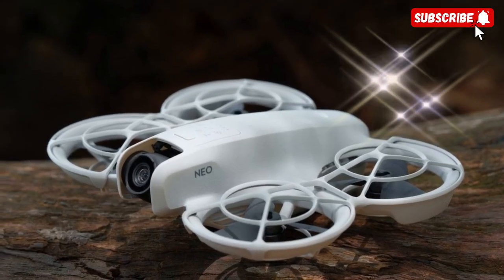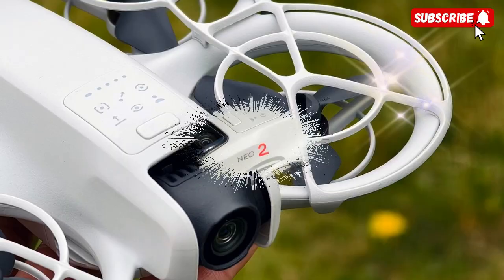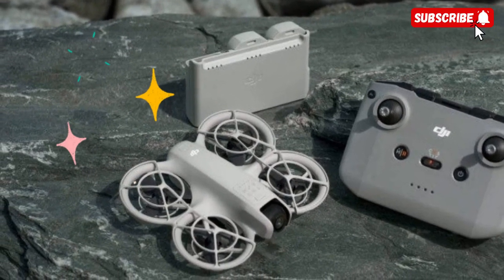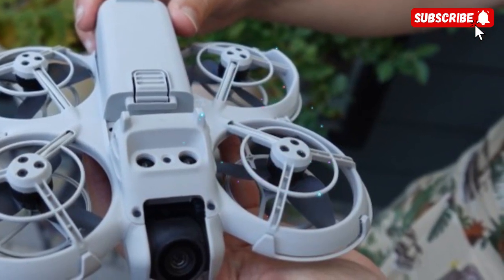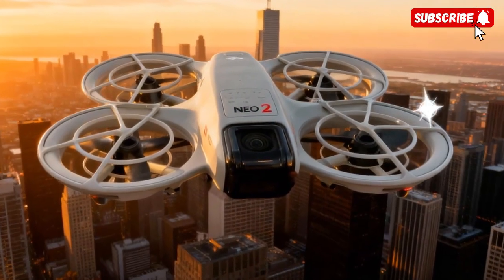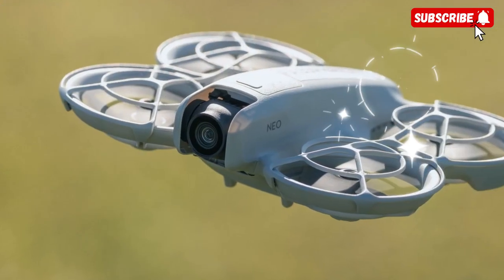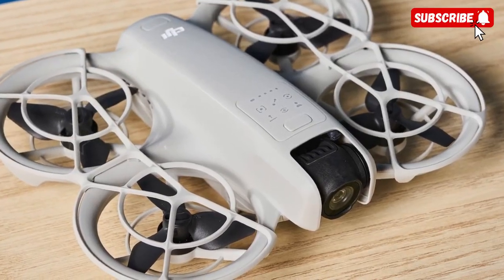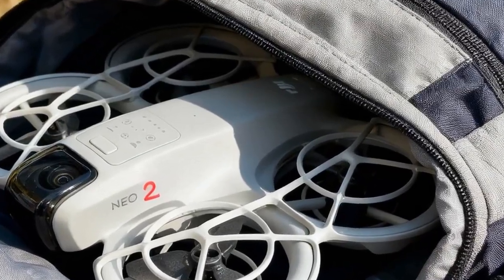DJI Neo 2 – Finally OFFICIAL ANNOUNCEMENT IS HERE!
The DJI Neo 2 is the anticipated successor to DJI's entry-level, propeller-guarded drone, offering an improved and highly portable flying experience for beginners and content creators. It features an upgraded 2-axis mechanical gimbal and a new 1/1.3-inch CMOS sensor for superior image and video quality, capable of 4K/60fps HDR footage. The drone includes enhanced flight safety through new omnidirectional sensors for comprehensive obstacle avoidance and retains user-friendly AI features like gesture and voice control for easy, intuitive operation. With a slight boost in flight time and rumored support for the advanced OcuSync 4 transmission system, the Neo 2 is designed to be a safe, powerful, and accessible compact drone ready for both indoor and outdoor cinematic shots and vlogging.